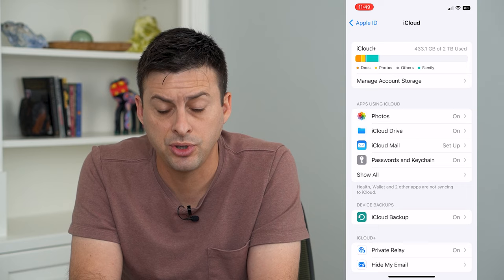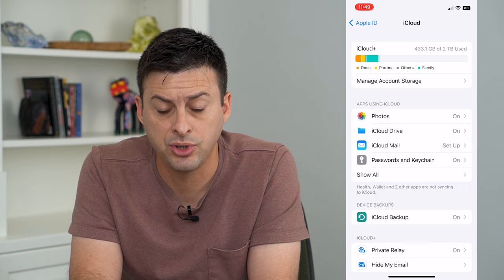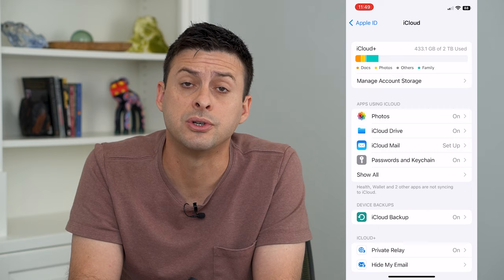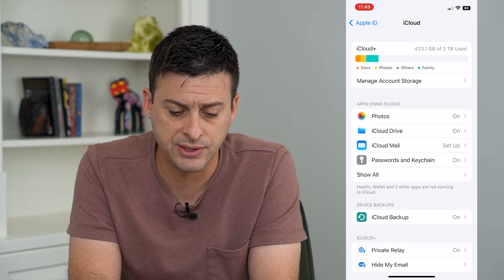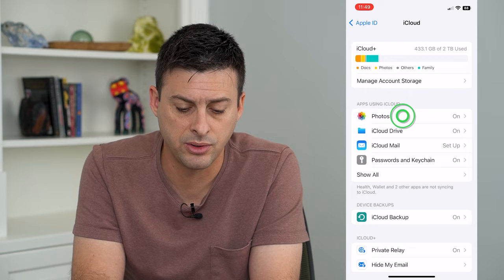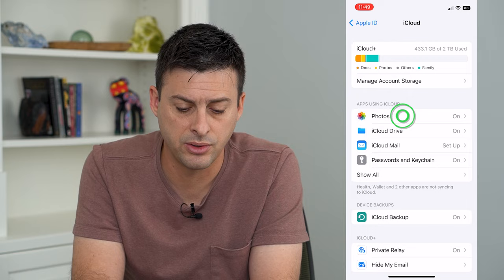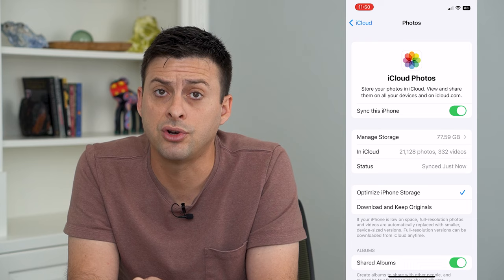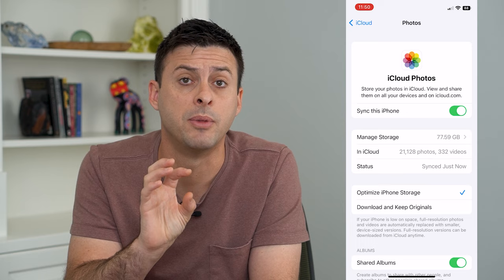How To Move Photos To iCloud Storage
Let's free up space on your iPhone by moving photos to your iCloud storage so that just the thumbnails are on your iPhone and you free up space.